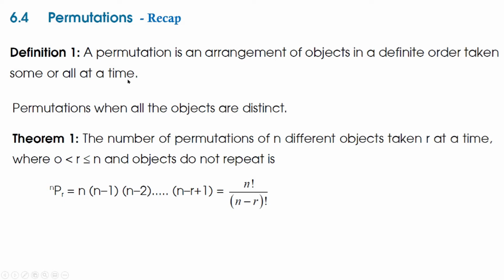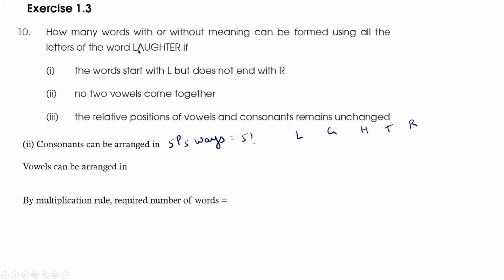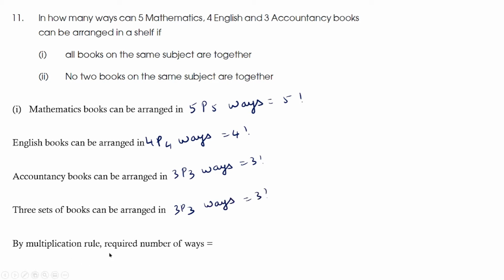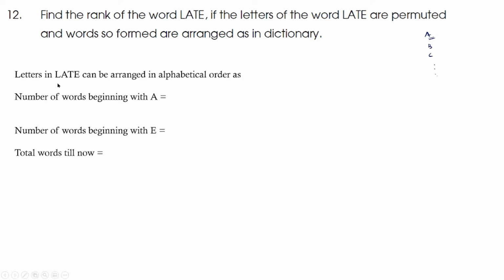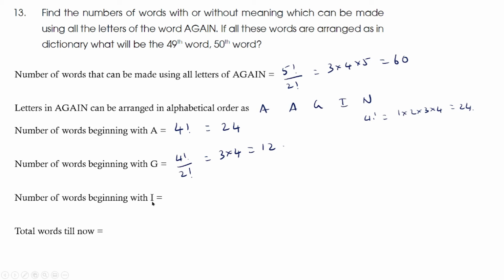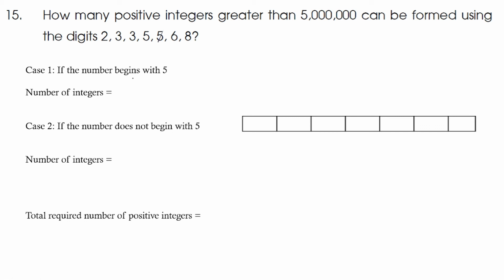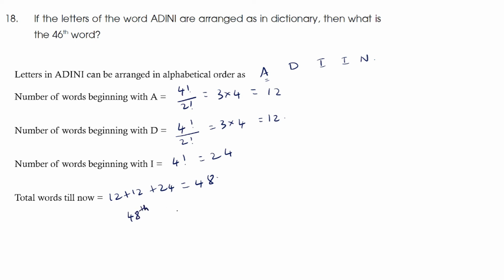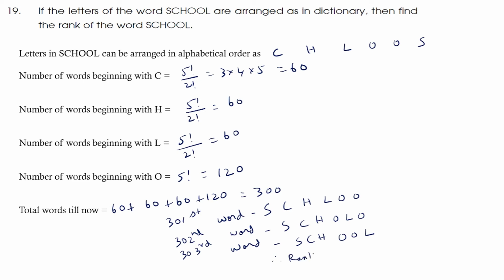Permutations | Chapter 6 | P4 | Ex. 1.3 | CBSE Book | Class 11 Applied Maths in English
Solution pdf

Topics:

Permutations - Meaning and Formulae

Solution to

Chapter 6
Permutations & Combinations
CBSE Book

Playlist for Term 2 Calculus | Limits, Continuity and Derivatives